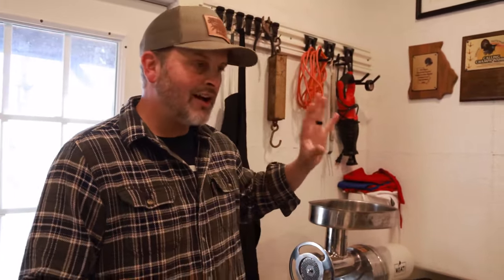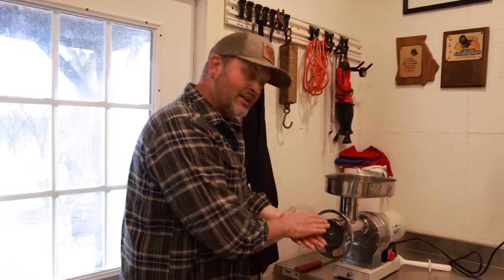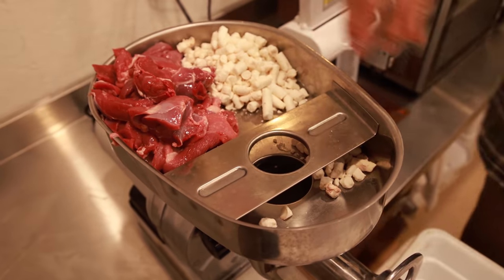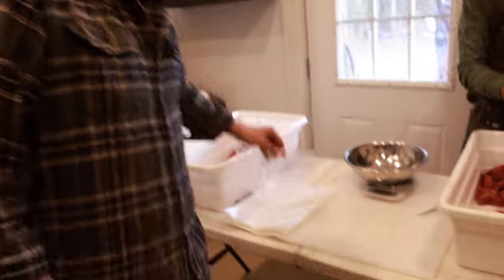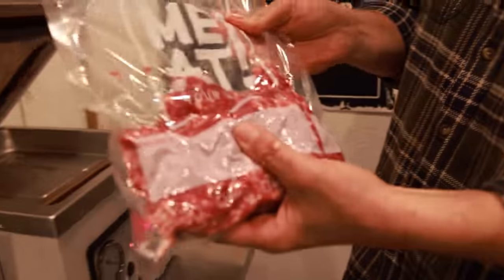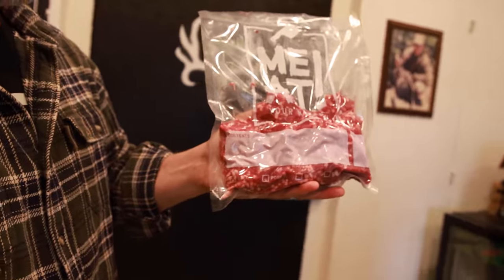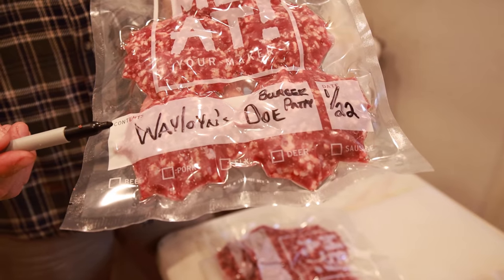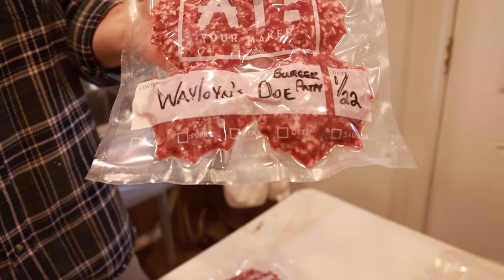Grinding Deer Meat with the Right Fat Ratio for Burgers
Here's our favorite fat to venison ratio when grinding deer meat for burgers. We like a 0% fat grind for chili, but like a little fat added for burgers.